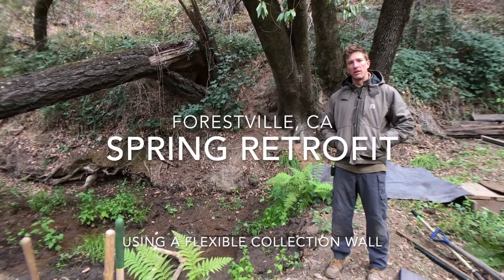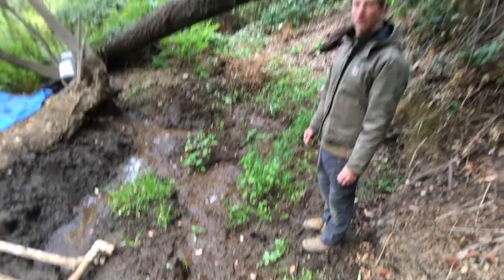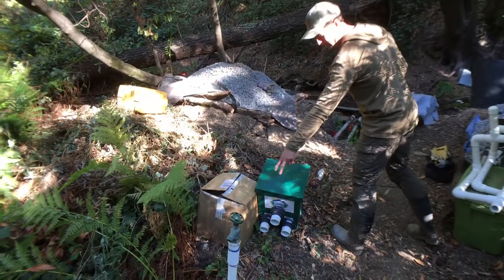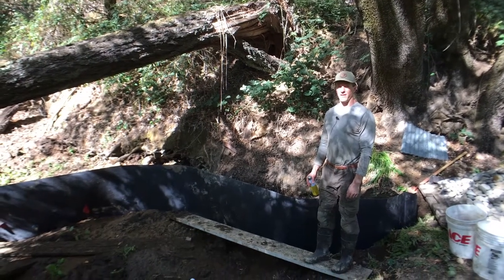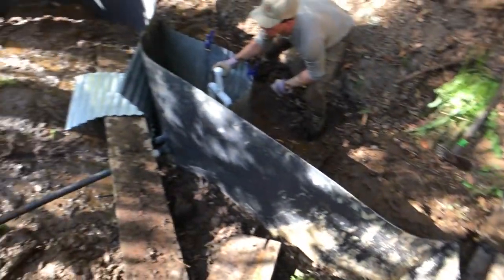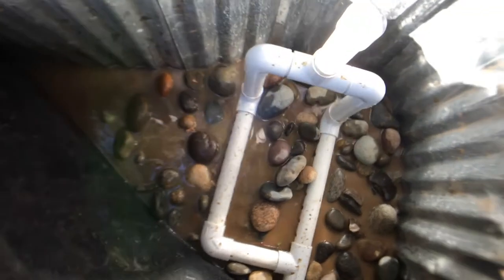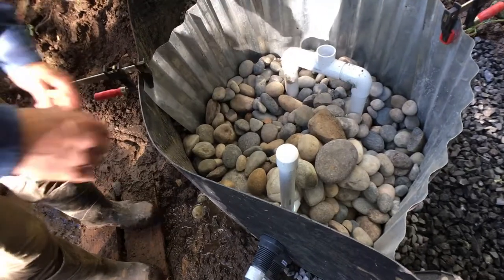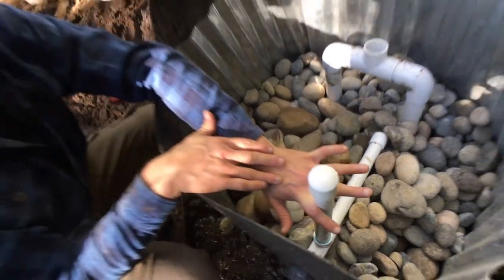Spring Seep Retrofit With Flexible Collection Wall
This video documents a retrofit we performed on an old spring site using a 25' long flexible collection wall to harvest water from a large seep area. The project took 3 days to install. Thanks to S&C for inviting us out to their home to put this system in!

Also a huge gratitude to @Engineer775 for all of his excellent educational content on springs, spring boxes and spring development - well worth diving into if you're looking to do a project like this yourself!

Request your copy of Resilient Property Design Essentials - our free 40+ page e-book containing 8 critically important design principles, strategies and techniques to make your property more resilient, beautiful and productive without making expensive mistakes!